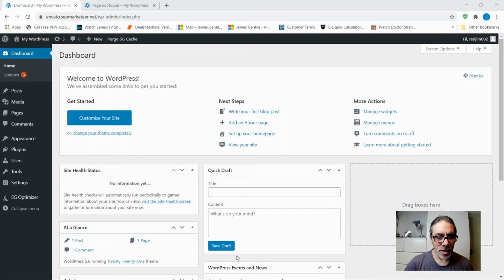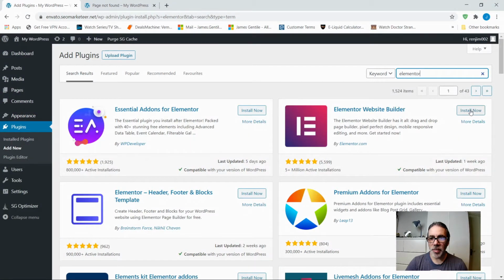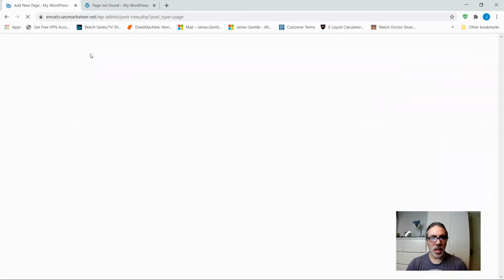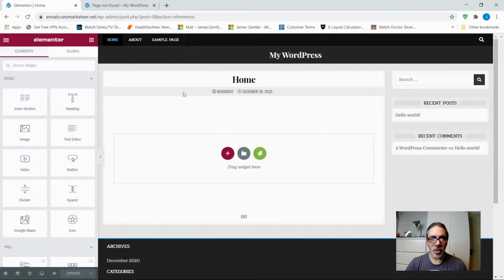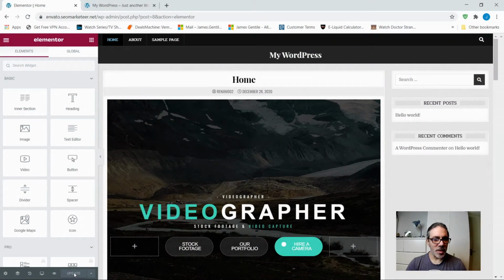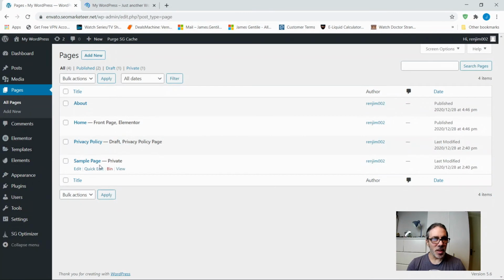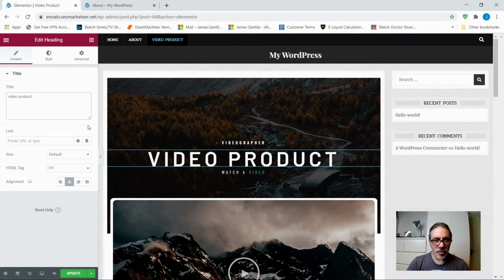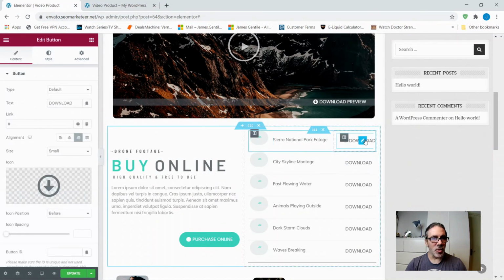How to Make a Website for free in 2021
How to make a Wordpress website with use of Elementor Page Builder and Envato Elements using the free versions. I will show step by step how to install the plugins from a fresh install of Wordpress CMS. Setup the website for multiples pages and create the wordpress menu.